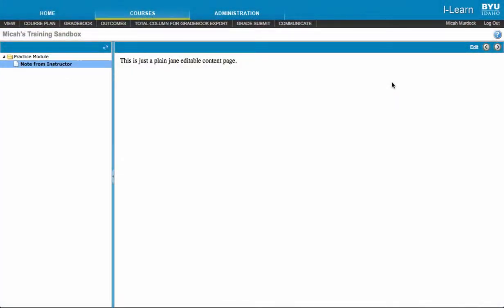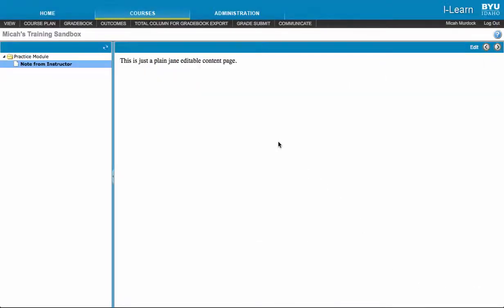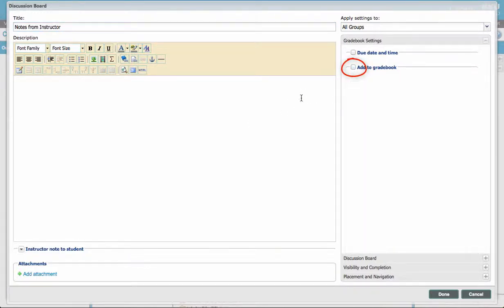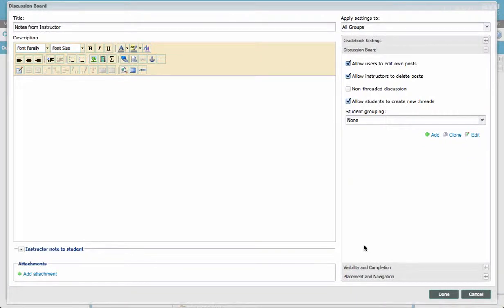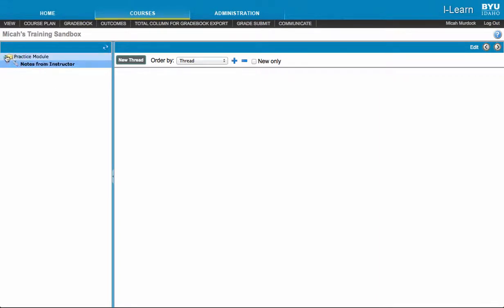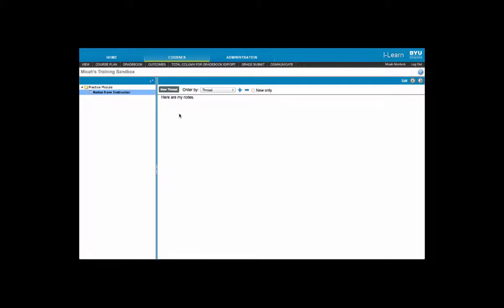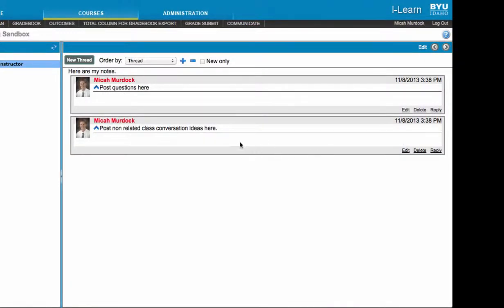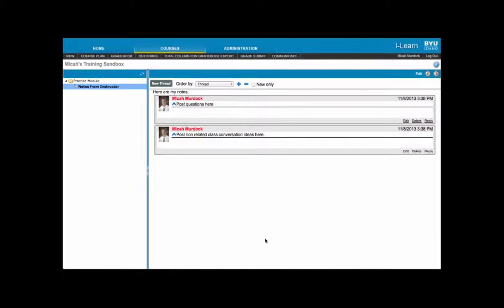I-Learn Turn Notes from Instructor into DB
BYU-Idaho training tip showing instructors how to turn their Notes from Instructor page into a Discussion Board.